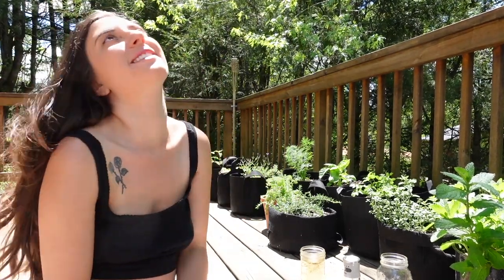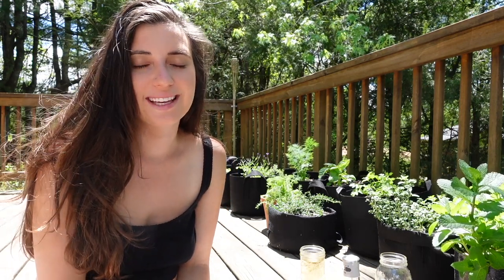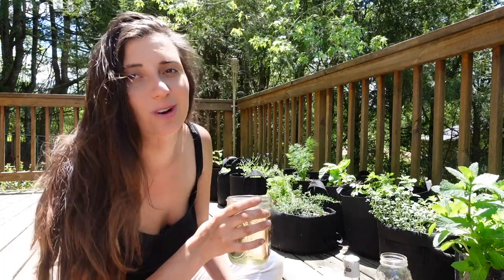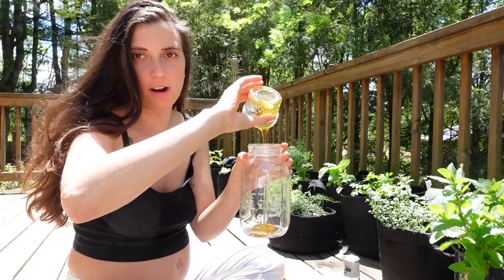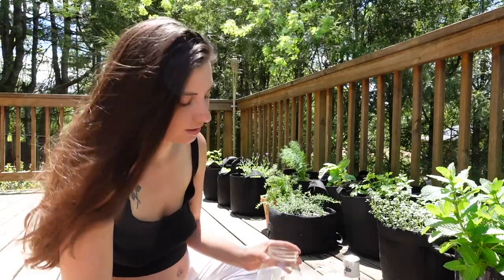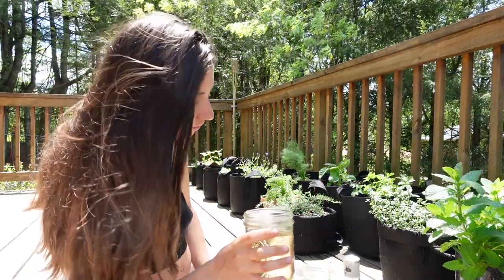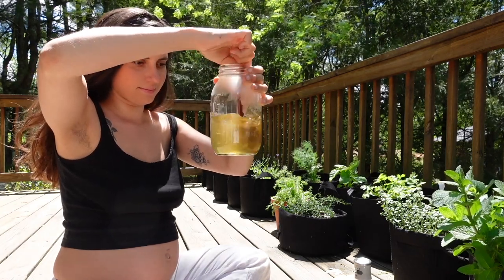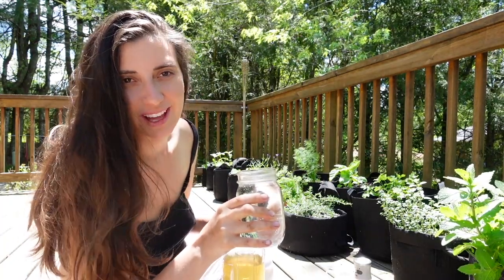Lavender Lemon Electrolyte Drink// Delicious & Refreshing Family Medicine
Let make a lavender lemon electrolyte drink! Lavender tea, salt, honey & lemon come together to make a deeply hydrating spring treat perfect for the warming days.